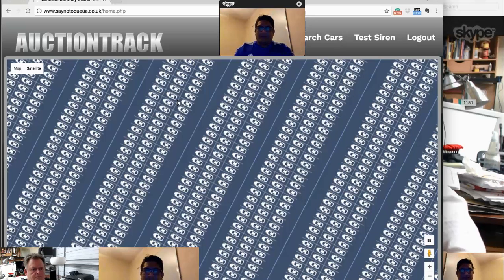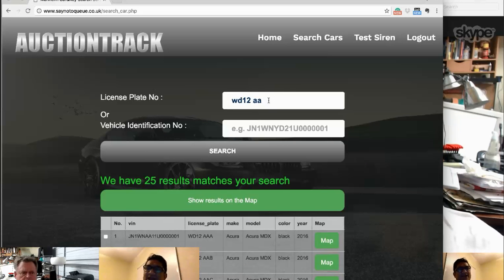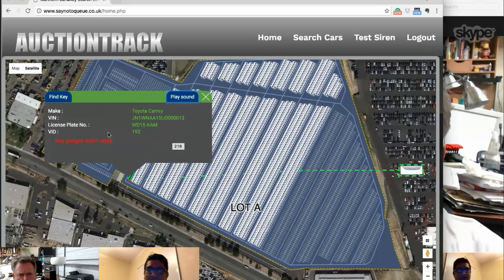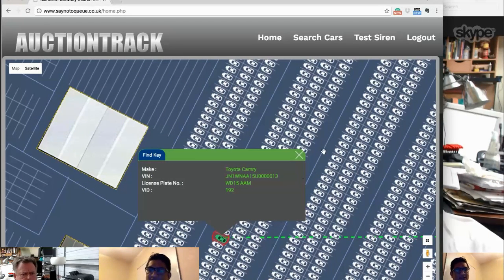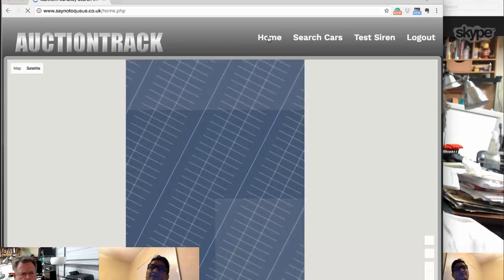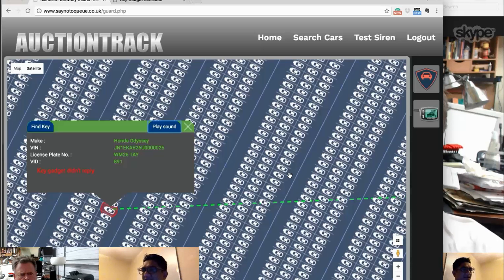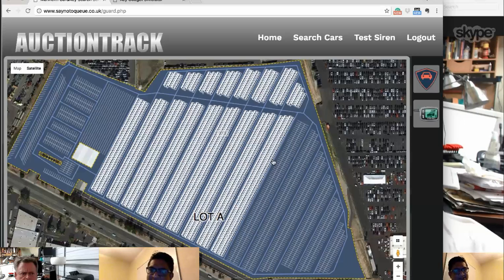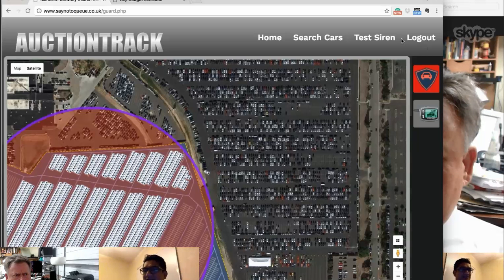Paresh walk through